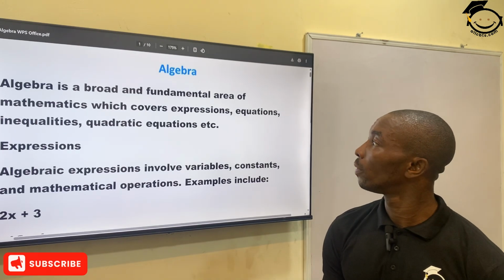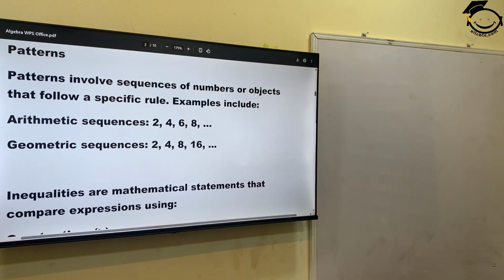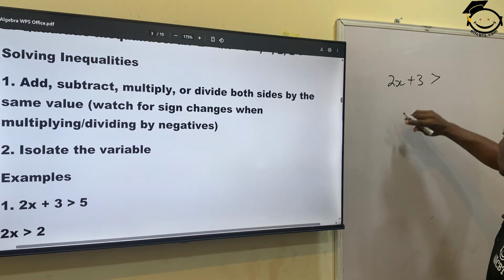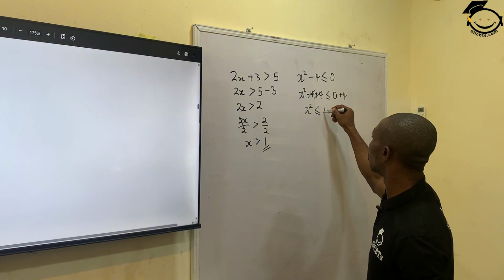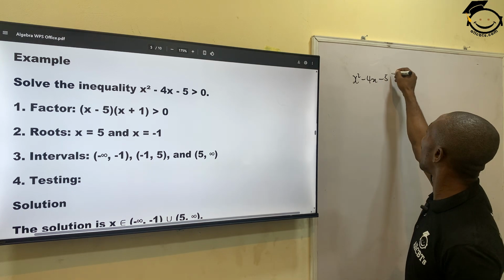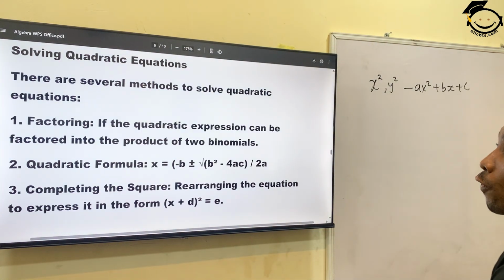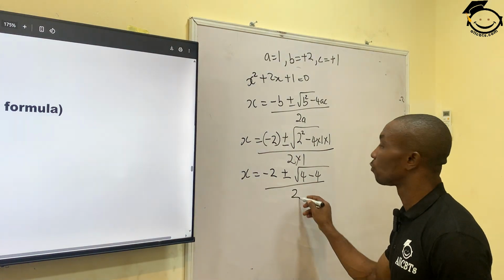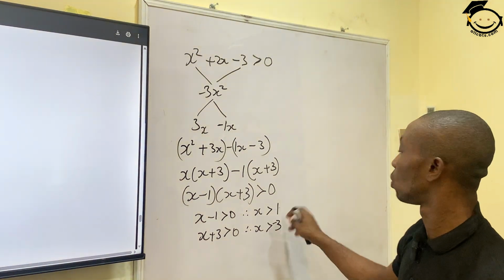Master ALGEBRA - Expressions, Equations, Inequalities, Quadratic Equations, Patterns & More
Master ALGEBRA - Expressions, Equations, Inequalities, Quadratic Equations, and Patterns in 1 hour.

🧠 Whether you’re a student prepping for a big exam (SAT, ACT, GCSE, WAEC, NEET, JAMB, etc.), a homeschooler, or someone brushing up on math skills, this tutorial is perfect for you!

This teacher is one of the best on YouTube, to request private lessons

📚 In this video, you’ll learn:
What algebraic expressions are and how to simplify them
How to solve linear equations and inequalities
Tips for solving quadratic equations using factoring and the quadratic formula
How to identify and extend algebraic patterns

✅ Suitable for:
Middle school, high school, and exam-bound students globally